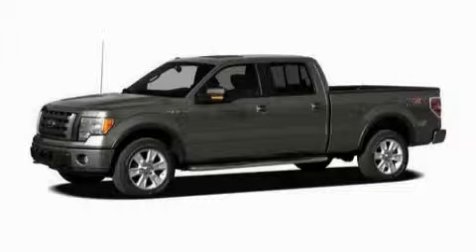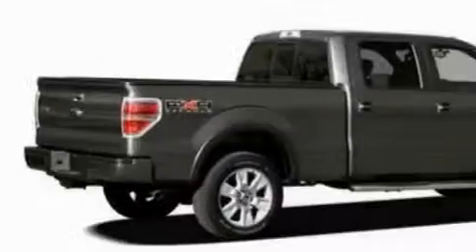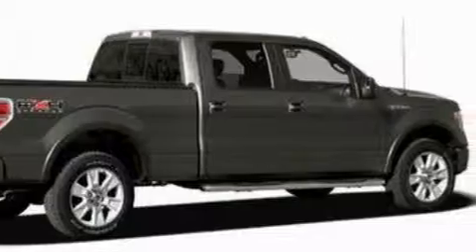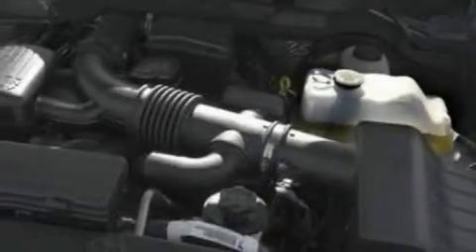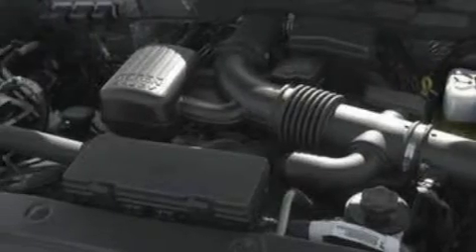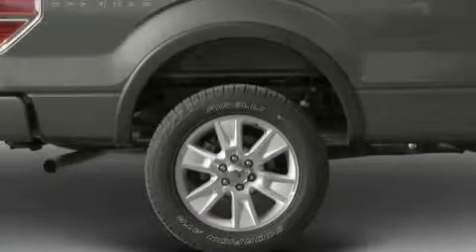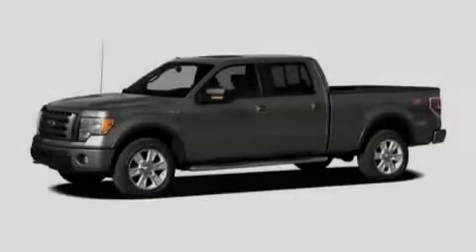2010 FORD F-150 Chandler AZ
We've been honored to serve the Chandler  AZ area, we promise that your experience at our dealership will exceed your expectations!

 Year: 2010
 Make: FORD
 Model: F-150
 Engine: 5.4L V8
 Trans.: AUTO
 Exterior: SILVER

 Interior: STONE

 2010 FORD F-150 Chandler  AZ